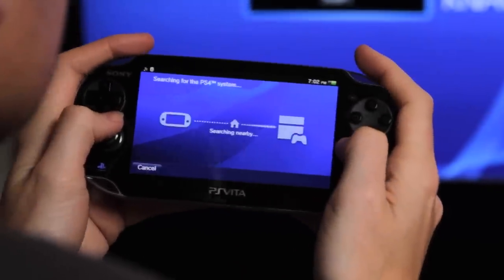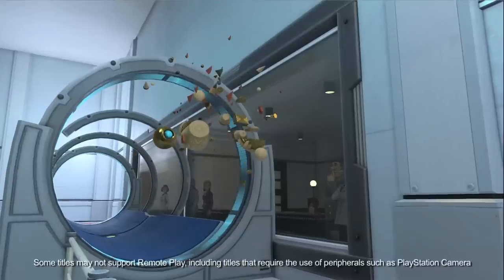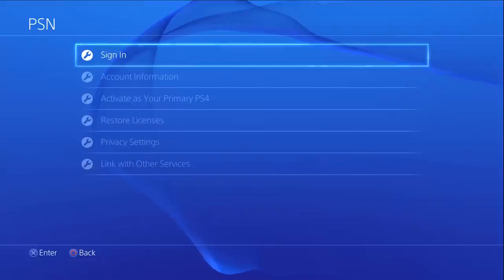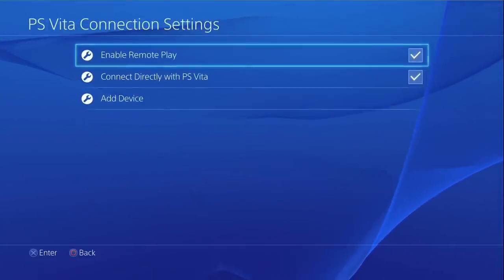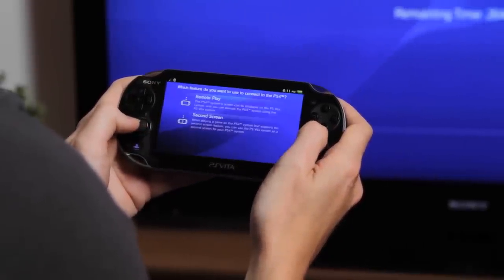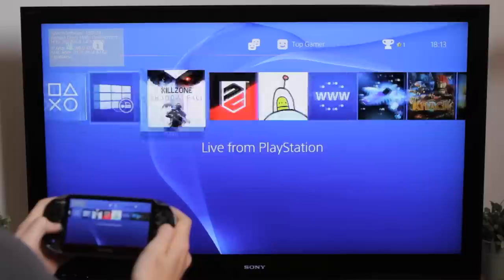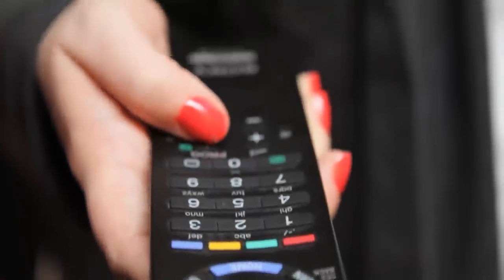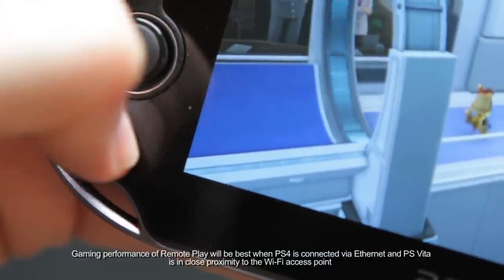Remote Play on PS4 and PS Vita - Step by Step guide